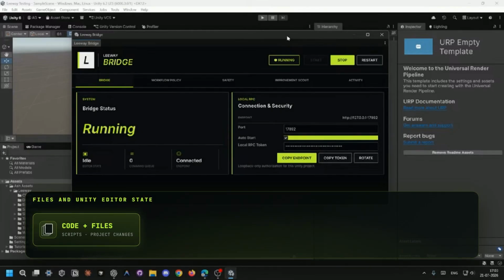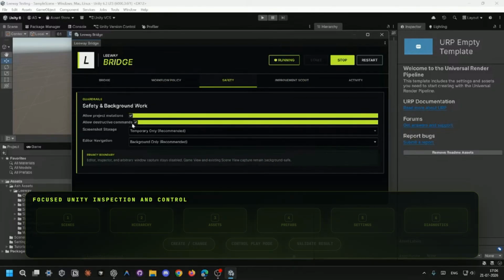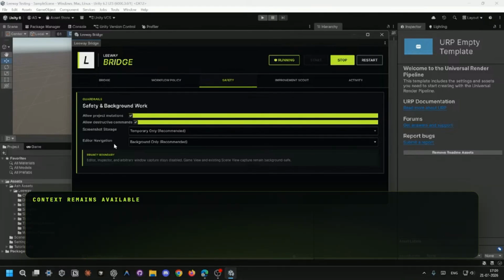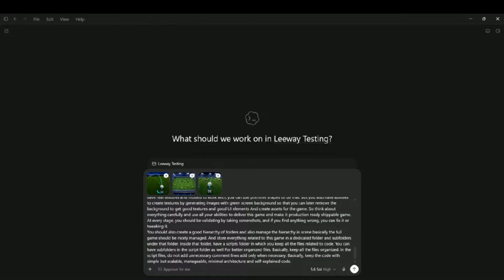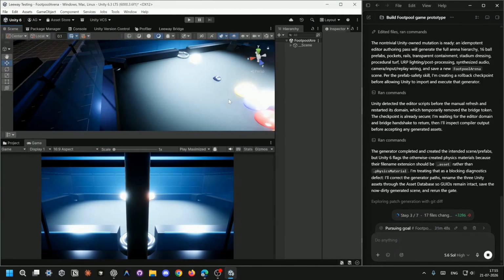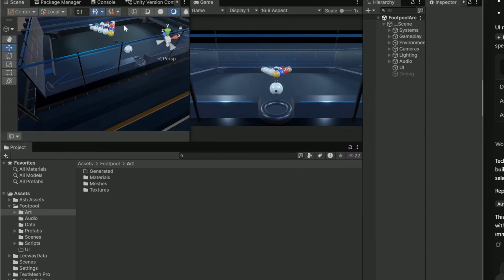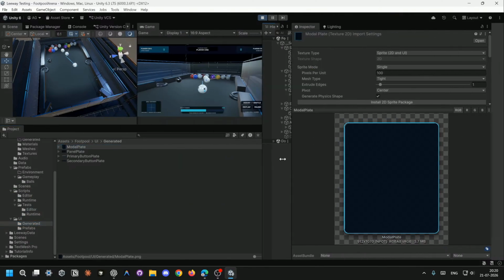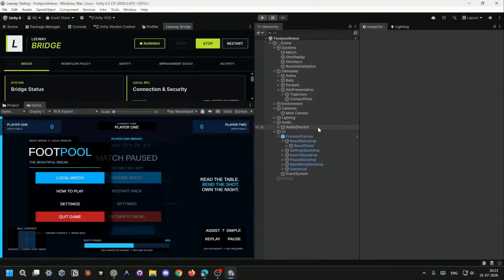Leeway - AI agents harness for Unity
With Leeway - connect AI coding agents like Codex/claude code/cursor to the Unity Editor through a safe local layer for context, automation, diagnostics, validation, workflows, and controlled changes in a token efficient way.